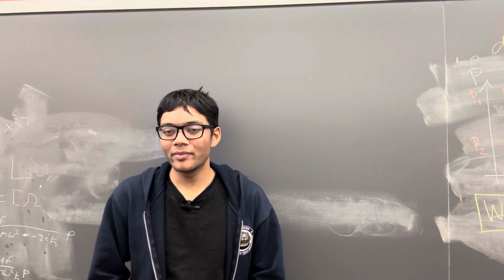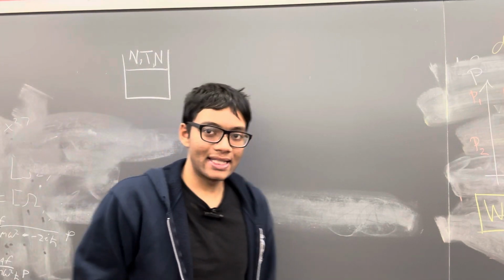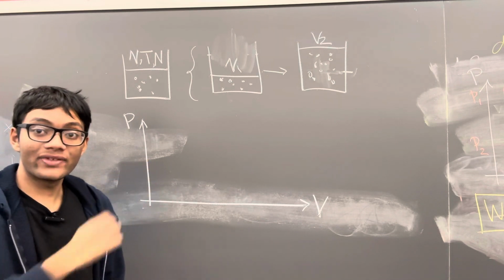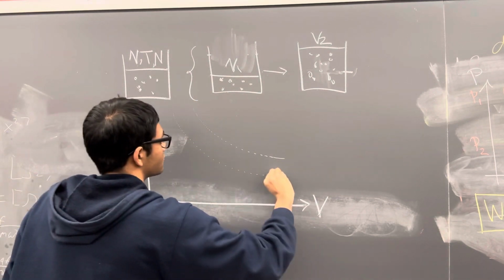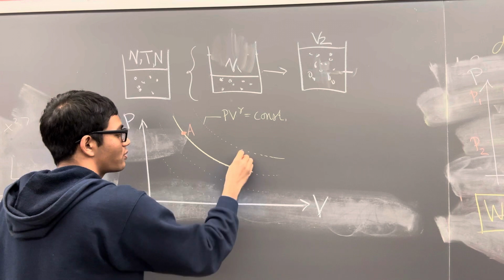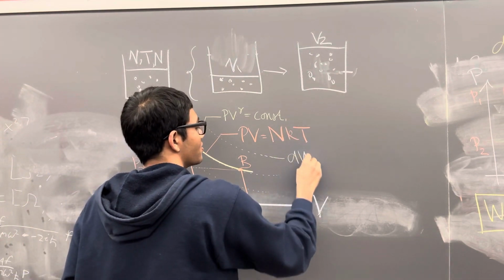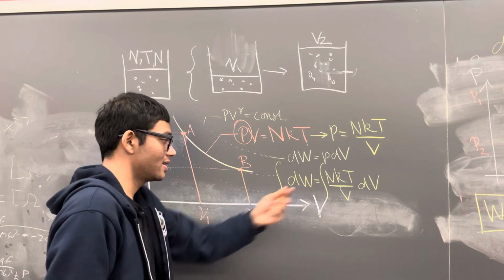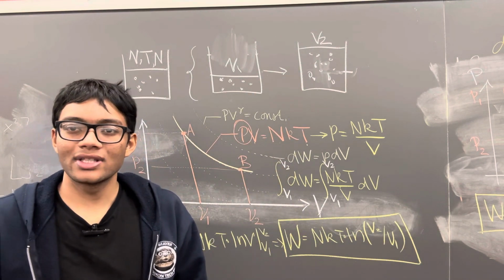Physics GRE: Isothermal Expansion